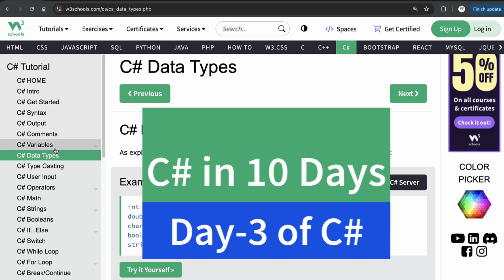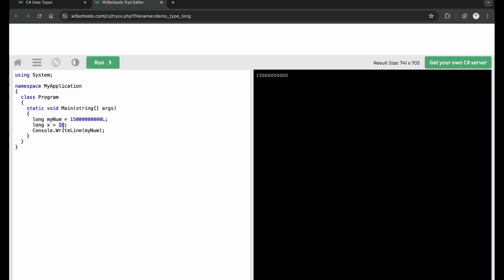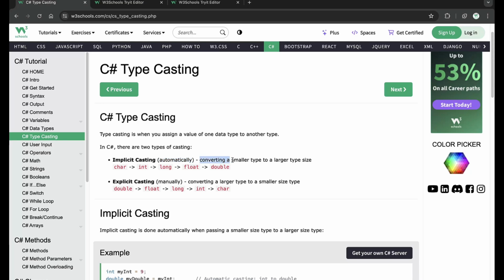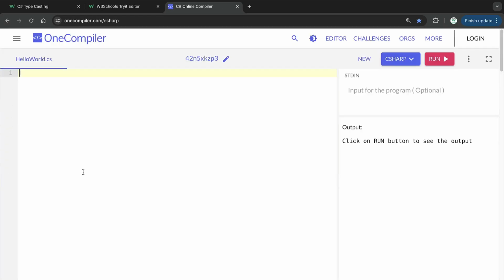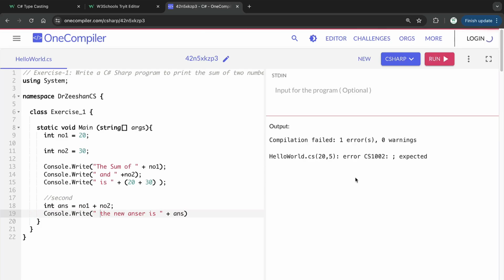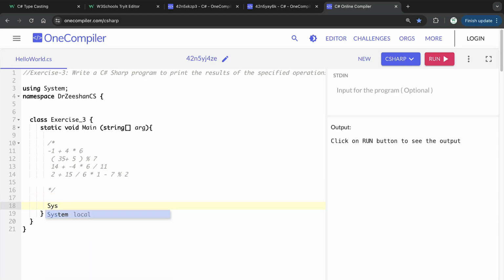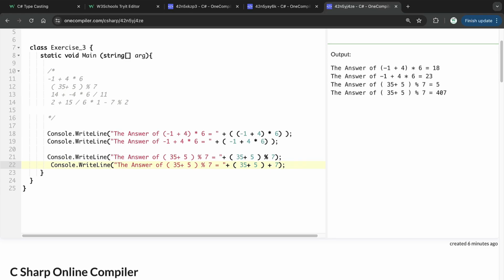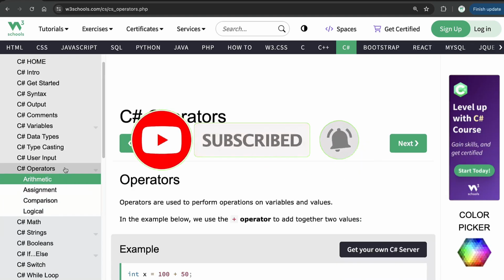C# Full Course in 10 Days using W3Schools | Day-3 of W3Schools C# Tutorial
Welcome to the Day-2 of C# tutorial using W3schools, in this 2nd video in our "C# Full Course in 10 Days using W3Schools" series, where we'll guide you through the essentials of C# using the comprehensive resources available on the W3Schools website. This series is designed to take you from beginner to proficient in just 10 days in CSharp using w3schools.com

📅 C# Day 3 Topics:
00:00 Introduction
00:54 C# Data Types
06:31 C# Integer Numbers Type
07:15 C# Long Type
08:28 C# Floating Point Type
10:23 C# Scientific Type
11:13 C# Booleans
12:47 C# Character type
13:07 C# String Type
16:02 C# Type Casting
22:25 C# Exercise-1
33:42 C# Exercise-2
36:26 C# Exercise-3

📅 Day wise breakdown of C# Full Course in 10 Days📅
📘 Day-1 of CSharp [C#  Introduction, C# Get Started, C# Syntax, C# Output, C# Comments ]
📒 Day-2 of CSharp [C# Variables, C# Constants, C# Display Variables, C# Multiple Variables, C# Identifiers ]
📗 Day-3 of CSharp [C# Data Types, C# Type Casting, Exercise 1, 2, 3 ]
📕 Day-4 of CSharp [  C# User Input, C# Operators, C# Arithmetic Operators, C# Assignment Operators, CSharp Comparison Operators, C# Logical Operators ]
📔 Day-5 of CSharp [C# Math Class, C# Strings, C# Booleans ]
📘 Day-6 of CSharp [C# if-Else Statements, C# if , C# Else, C# else if , C# Switch, C# Real World Examples]
📕 Day-7 of CSharp [ C# Switch Statement, Real World Examples of C# Switch]
📗Day-8 of CSharp  [ C# While Loop, C# Do-While Loop, C# For Loop]
📒Day-9 of CSharp  [ C# Arrays, Access Elements of Array, Change Array Element, Array Length, Loop Through and Array, Sort Arrays]
📘Day-10 of CSharp [ C# Methods, C# Parameter, C# Arguments, C# Default Parameter, C# Return Values, C# Named Arguments, C# Method Overloading]
📕Day-11 of CSharp [C# - What is OOP?, C# - What are Classes and Objects?, C# Create a Class, C# Create an Object, C# Multiple Objects, C# Multiple Classes, C# Class Members, C# Constructors]

🔗 Reference: We're using W3Schools as our primary resource. You can follow along using their website here.